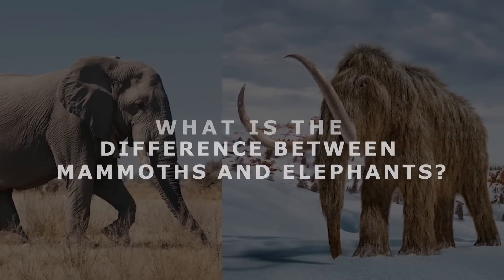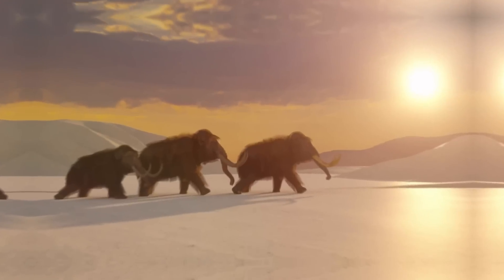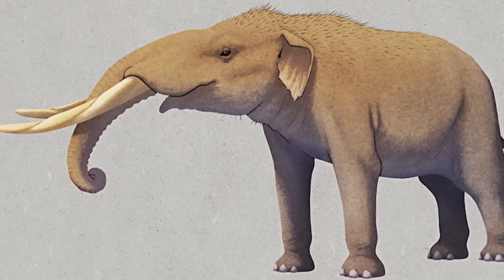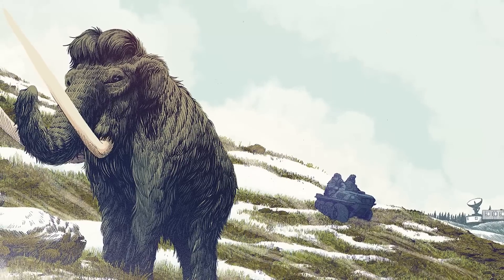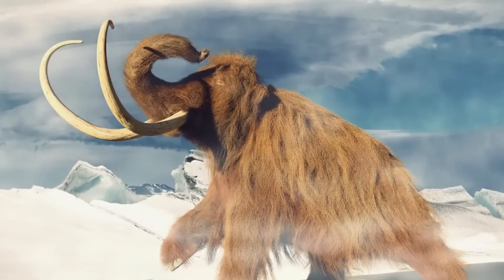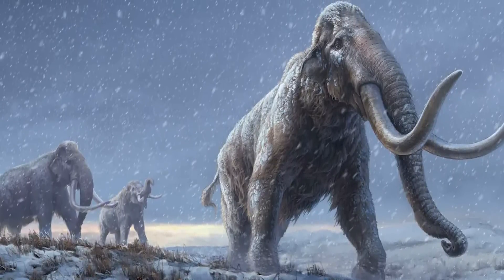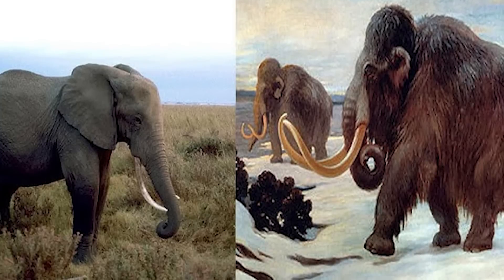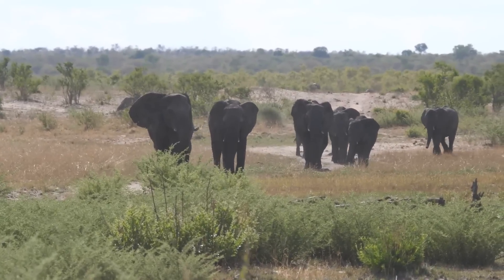What Is The Difference Between Mammoths and Elephants?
When it comes to megaherbivores, they don’t get more “mega” than the massive mammoth and the enormous elephant.

Yet, despite their shared bulk, trunks, and other traits, there are still significant differences between the two, and, in today’s video, we’re going to look at them. By the end, you’ll have a better understanding of these magnificent and ancient relatives.

Where did they come from? How long have they been around? What did they eat? Who was bigger?